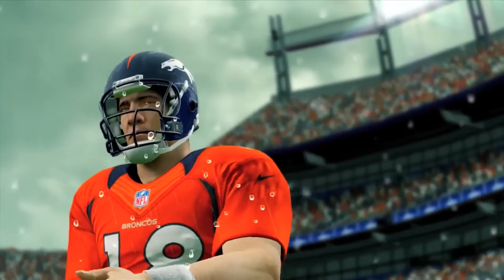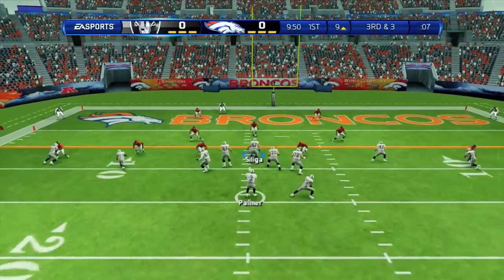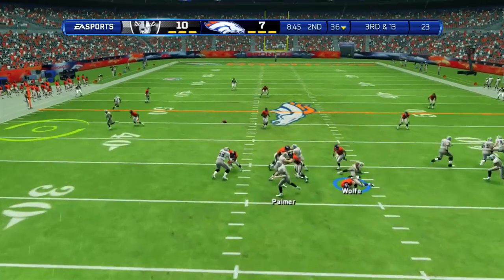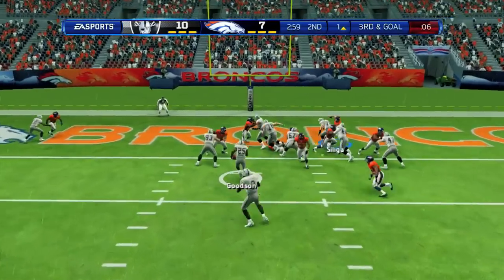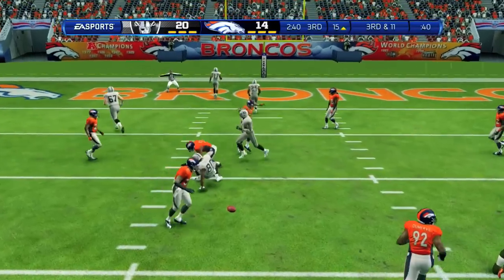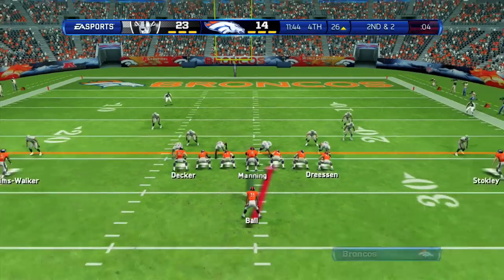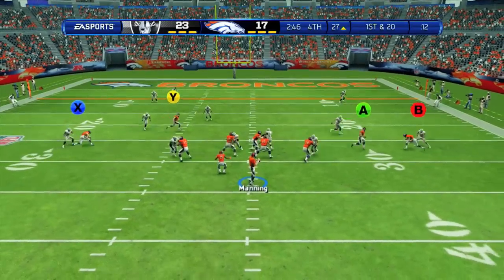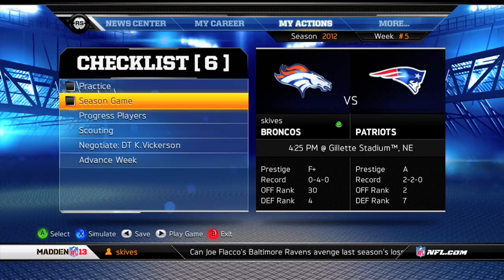Madden 13 CCM: Denver Broncos Franchise - Week 4 vs Oakland Raiders (Ep.7)